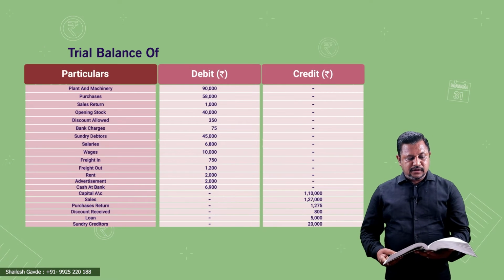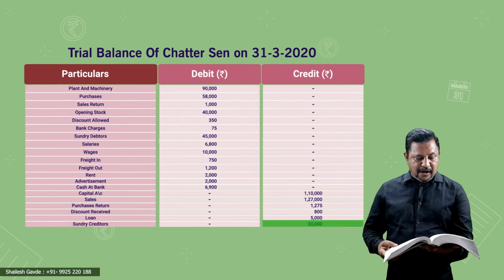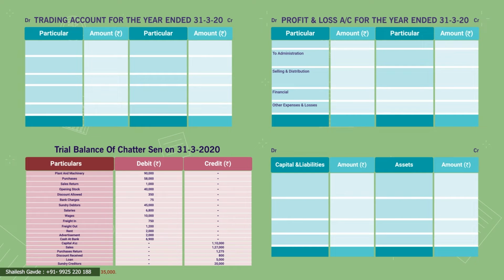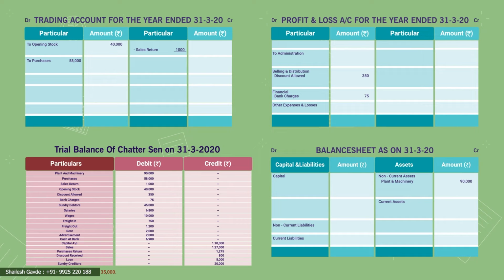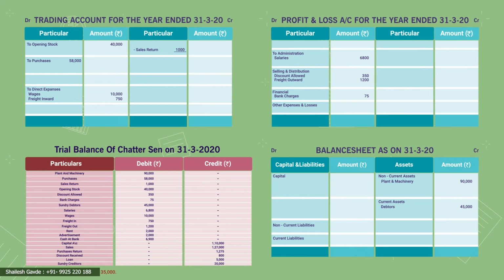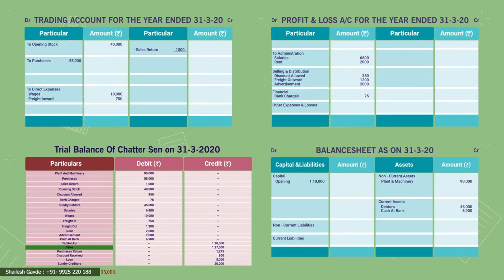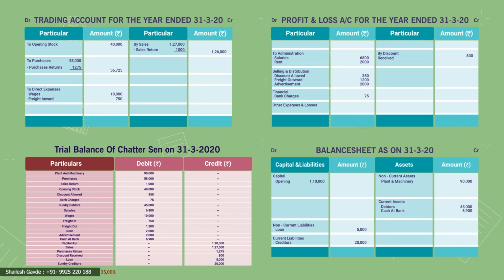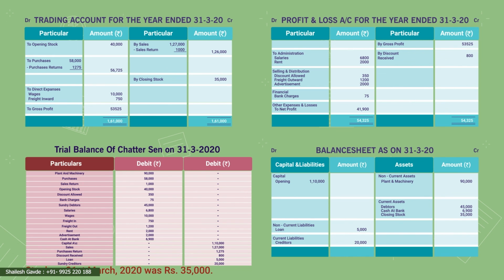Numerical Part 2 HD